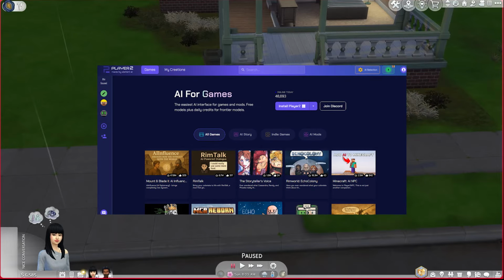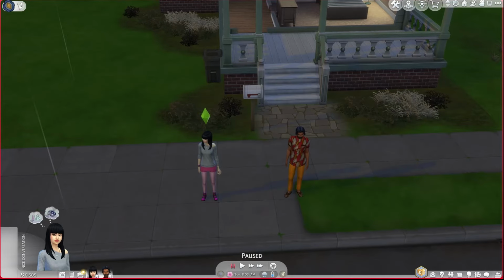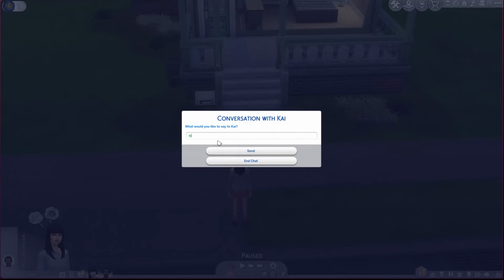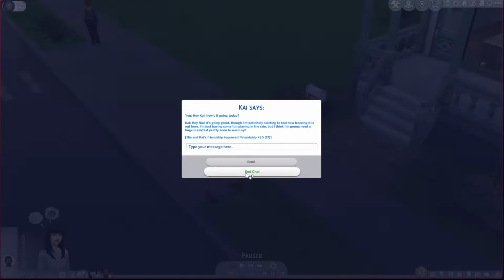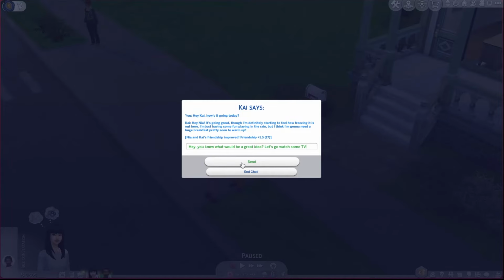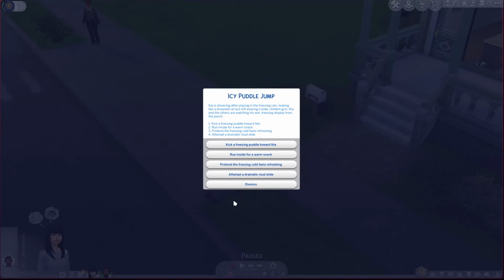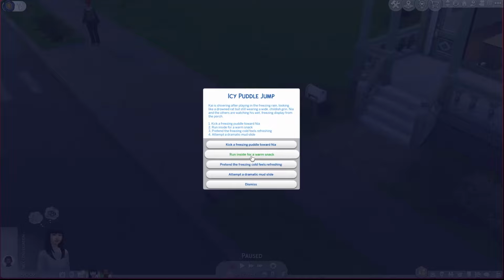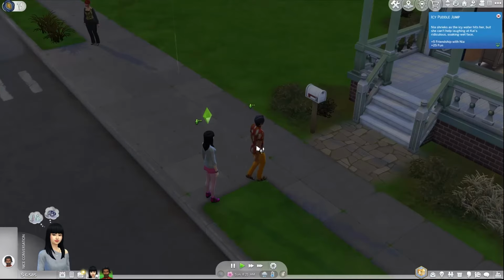SIMS 4 AI MOD?! Sims 4: Boundless Guide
Revolutionize the way you play The Sims 4 with Boundless — a gameplay + storytelling mod that lets you talk to Sims by actually typing. No more hunting for “close enough” socials: write what you mean, hit send, and watch Sims reply in character with reactions that can shift moods, relationships, and even trigger actions. Powered by Player2, every save gets more personal, more chaotic, and way more alive.

Quick start: unzip into your /Mods folder → in-game use “Converse with…” → (known bug) you may need to restart Player2 even if it’s already open. Turn on testing cheats and Shift+Click your Sim to view memories + tweak settings.